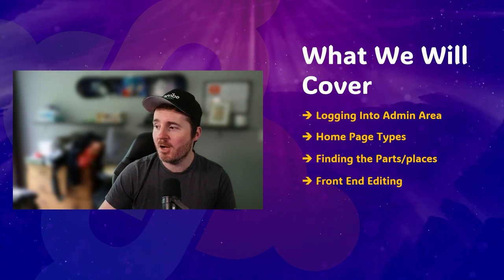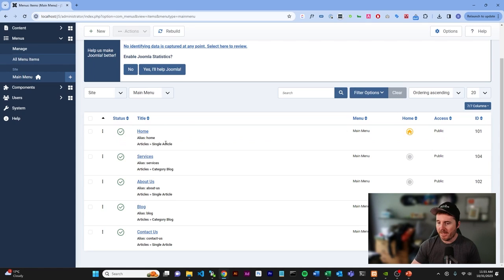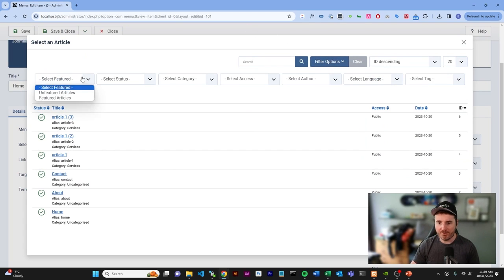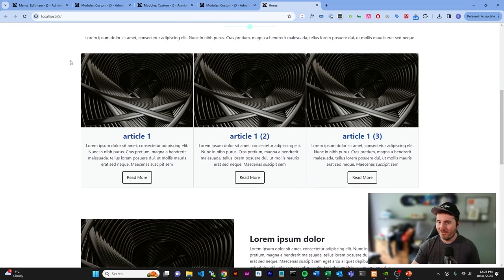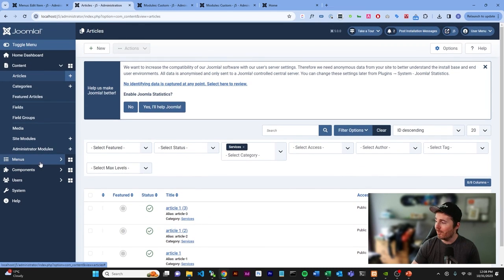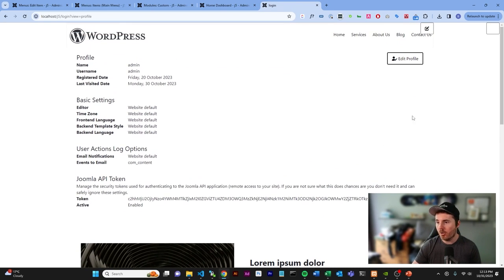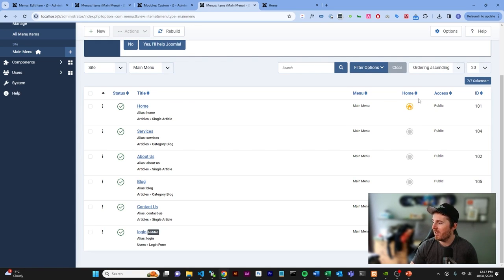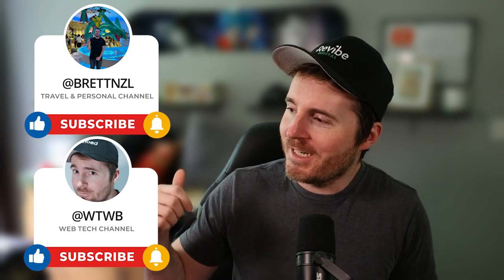EASILY Edit and Update Joomla Home Page in 2025 | SIMPLE Joomla Content Guide Tutorial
👋 Welcome to Revibe Digital's comprehensive tutorial on how to update your home page in Joomla! If you've ever wondered how to make your Joomla home page look exactly the way you want, then you're in the right place.

📌 What You'll Learn:

1️⃣ Logging into the Admin Area: Master the initial steps to access your Joomla dashboard.

2️⃣ Home Page Types: Discover the different kinds of home pages you can set up in Joomla.

3️⃣ Finding the Parts and Places: Learn where all the essential tools and options are located.

4️⃣ Front-End Editing: Grasp the basics of making real-time changes to your site.

🎁 BONUS: How to change your home page and use multiple templates to give your site a fresh new look.

✅ Expert Guidance: Presented by seasoned professionals in Joomla development and SEO optimisation.
✅ Actionable Steps: This video provides hands-on, practical advice that you can use straight away.
✅ New Zealand Focused: Specially curated for a Kiwi audience.

0:00 What We are covering
1:18 Logging into Joomla 5 Admin Dashboard
2:56 What types of Home Pages Joomla may have?
4:40 Finding The different parts, modules, and components and updating your content
8:00 Update Articles Listing Modules
10:30 Update Menu Modules
11:20 Enable Front end editing on Joomla
12:09 Create a Login Page on Joomla
12:50 Update content using front end editing
14:37 Set the Joomla home page to another page
15:32 Override a Joomla page with a second template